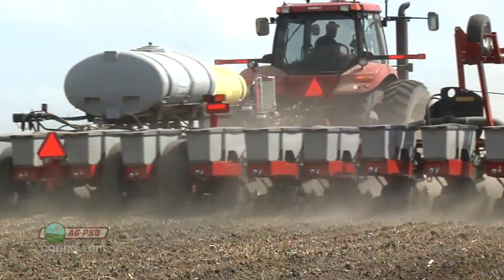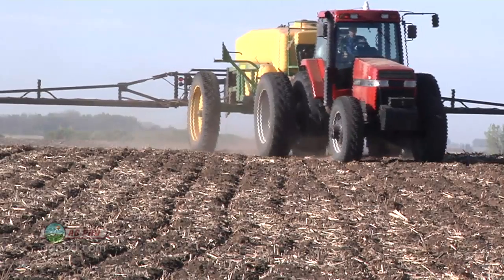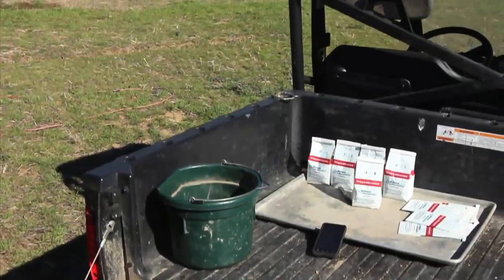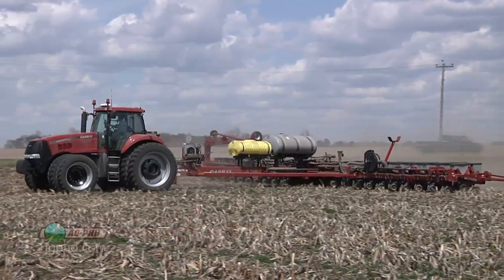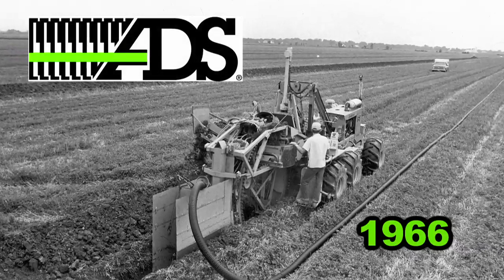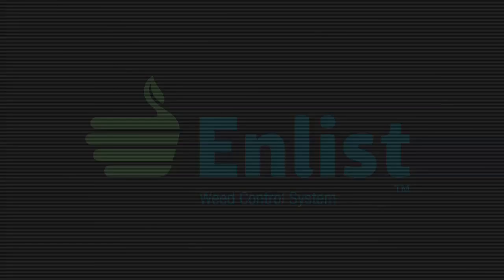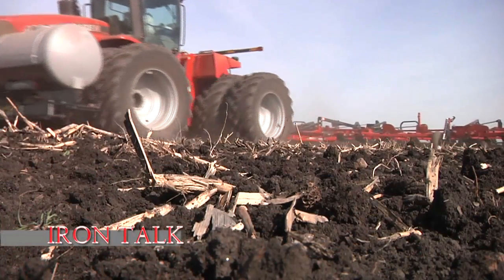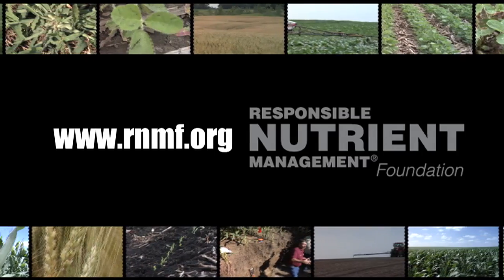Ag PhD Show #779 (Air Date 3/10/13)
On this week's show, Brian & Darren explore MSDS sheets, keeping RR1 Soybeans, refuge-in-the-bag corn, and the Weed of the Week, Ivyleaf Morningglory.